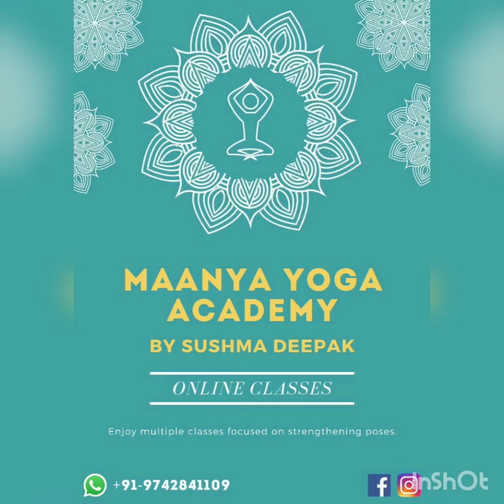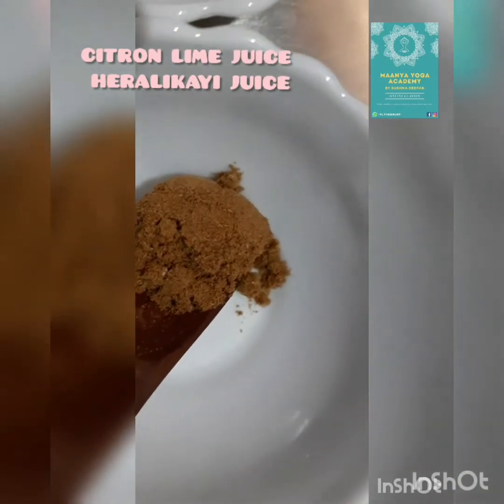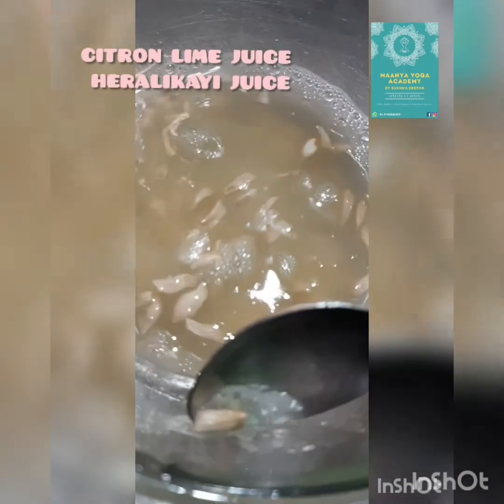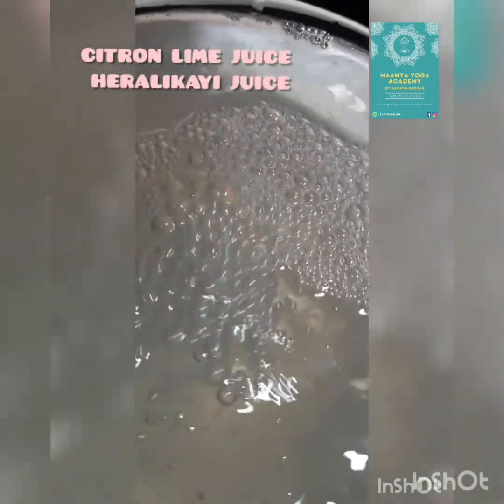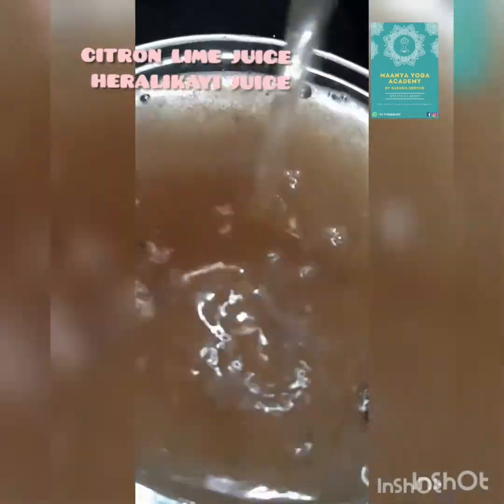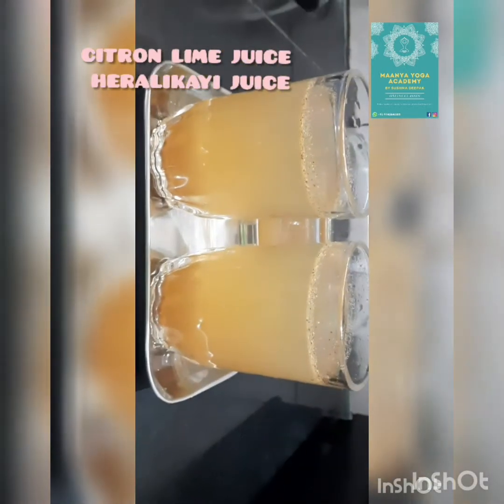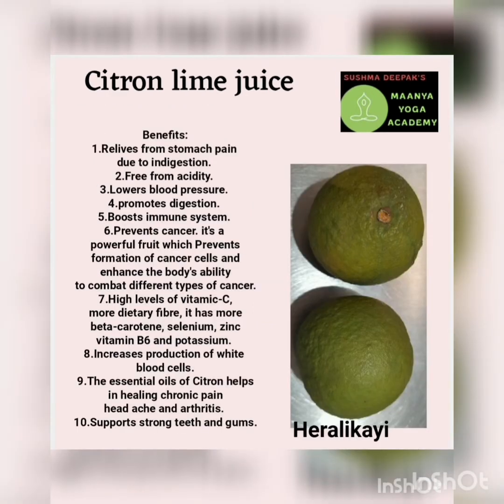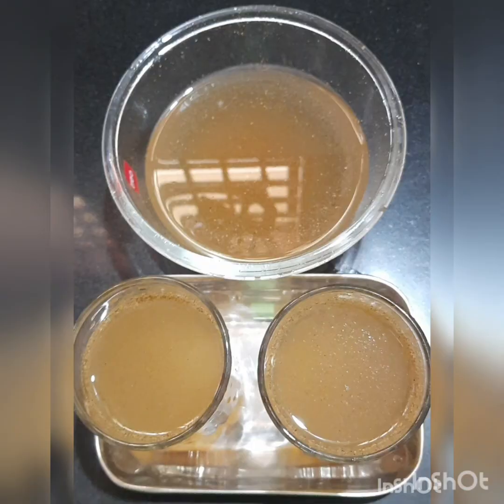Citron lime juice